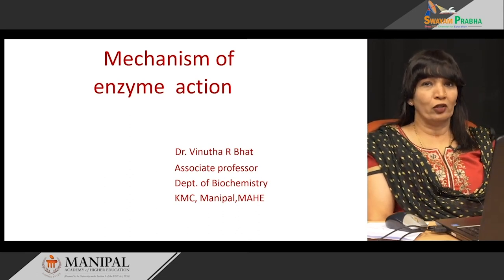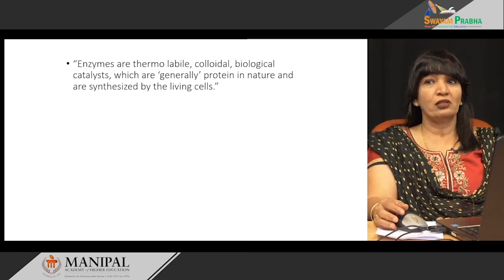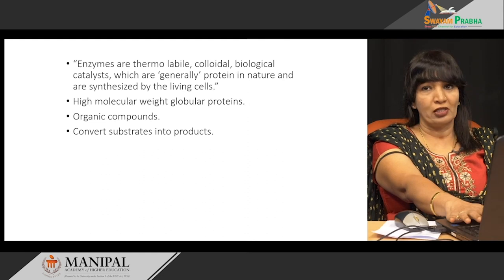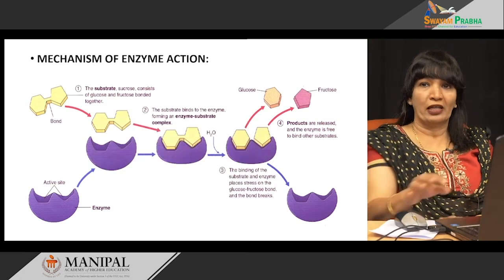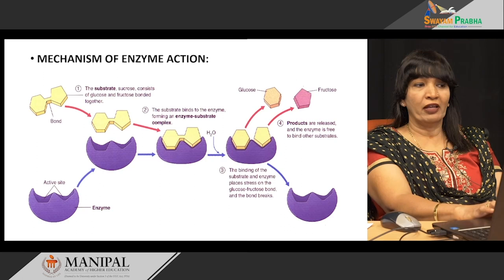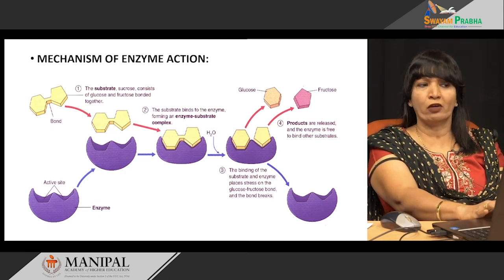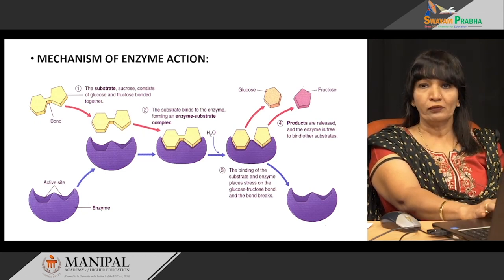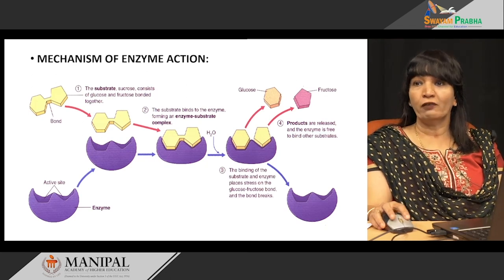Mechanism of enzyme action